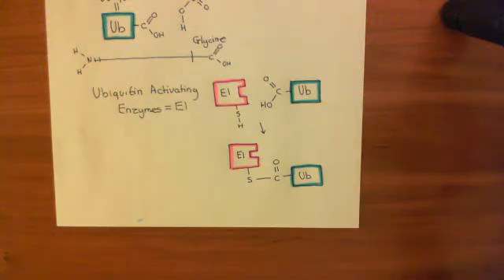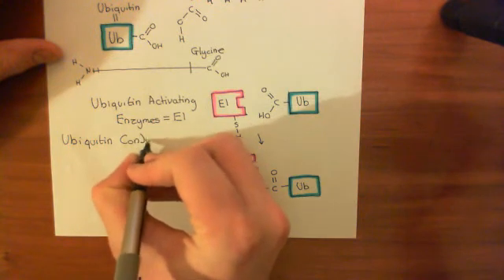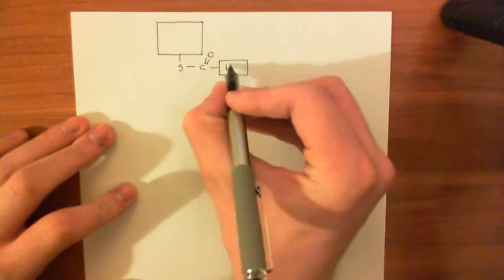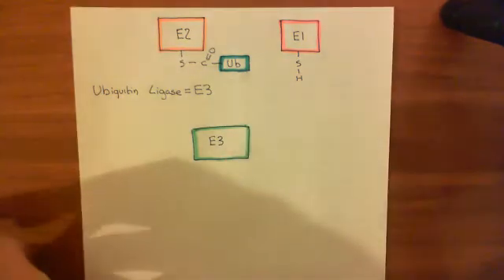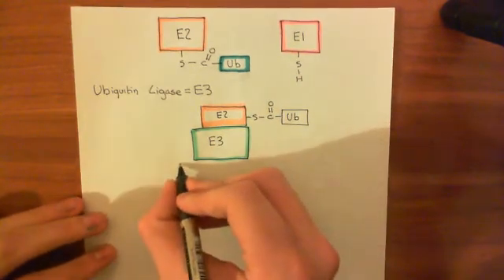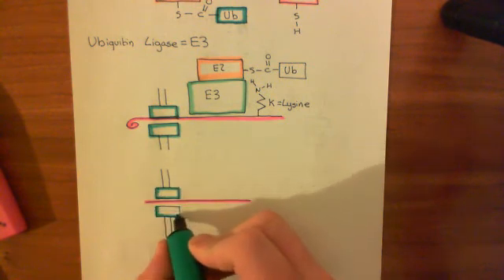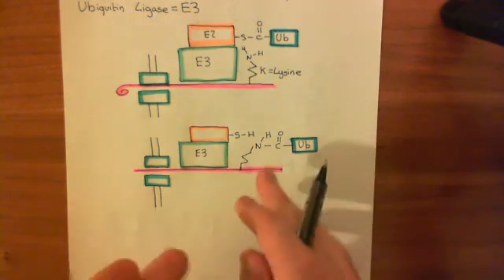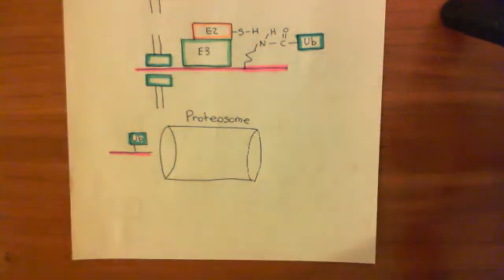Endoplasmic Reticulum Activated Degradation (ERAD) Part 2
In this video we discuss the Endoplasmic reticulum activated degradation pathway or ERAD pathway, which is a pathway by which misfolded protein in the endoplasmic reticulum can be targeted for degradation.